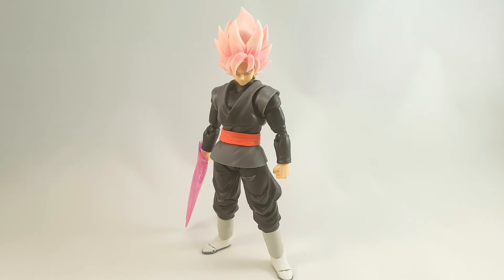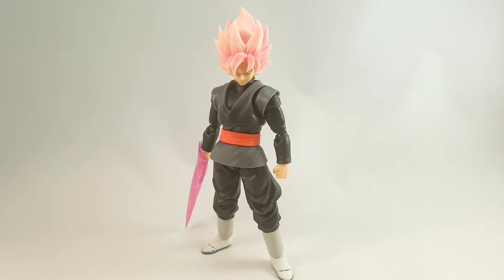Figuarts (Rose) Goku Black Review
Hey folks, Deano here, this time with the (much delayed) review of Goku black, everyones favourite mortal hating fake Goku!

Is this worth the now inflated price sellers are asking? Lets find out!

NOTE: Yes, I did forget to show the black Kamehameha piece, but tbh its just the same as every other one we've got, just with a different colour, so not much lost there.